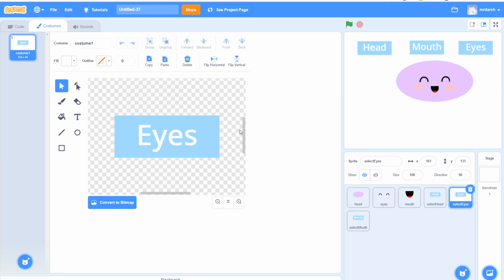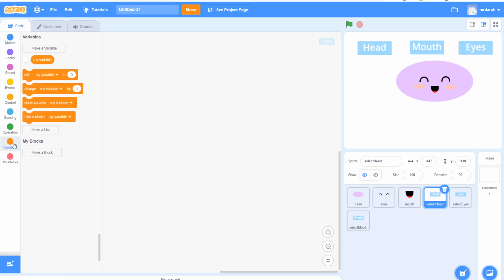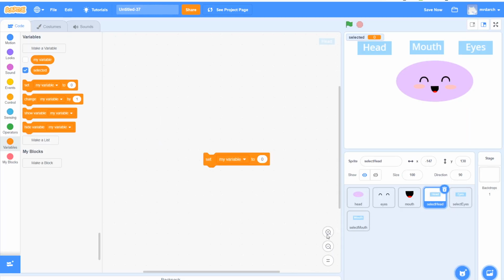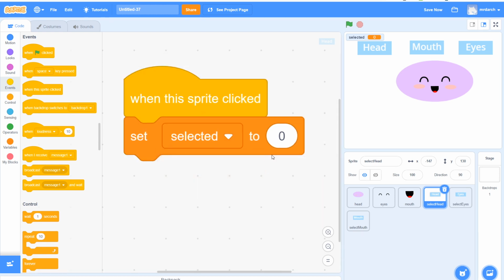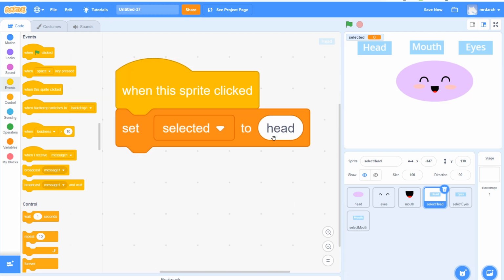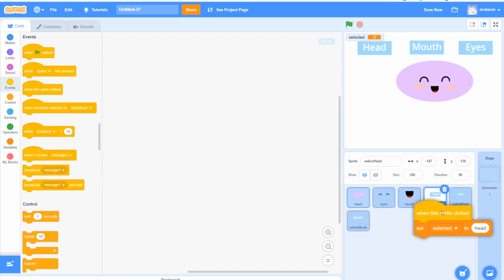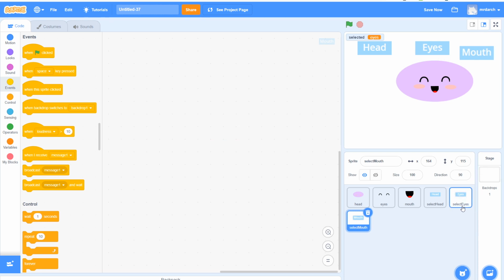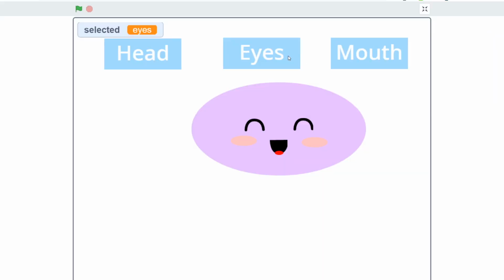Kawaii Face Maker | Step 6